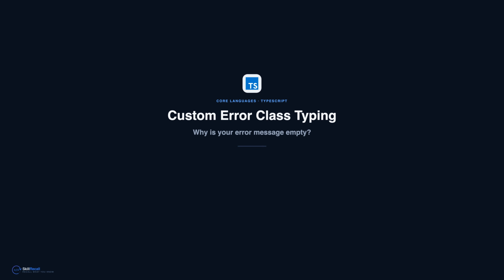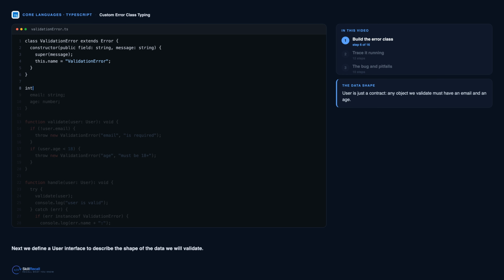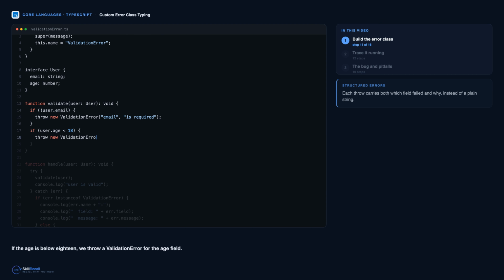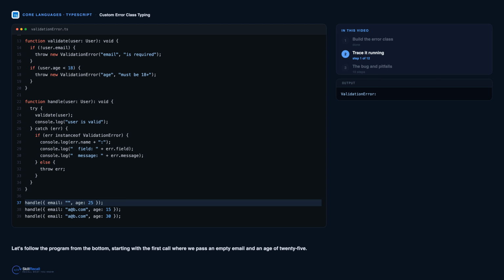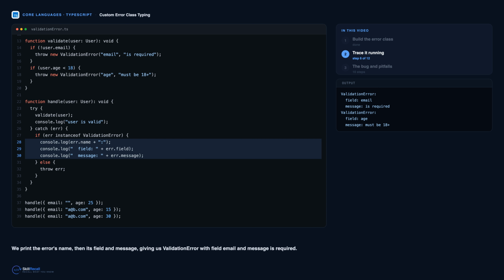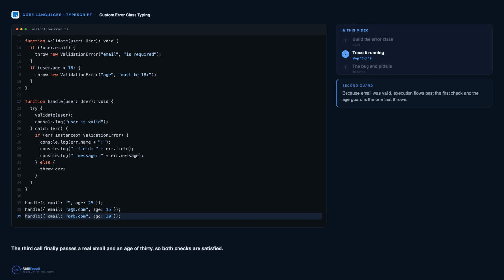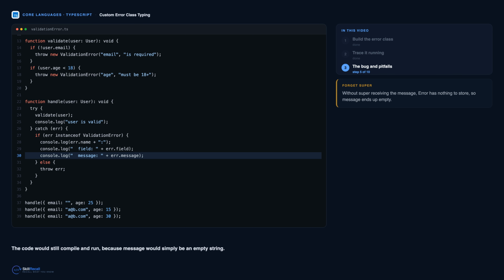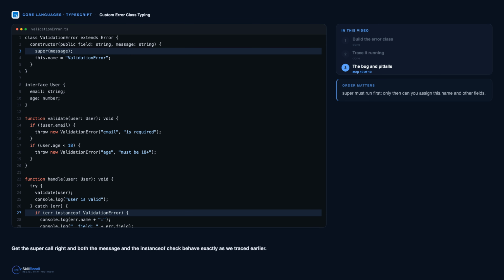TypeScript Custom Error Classes Explained: Typing, super(), and instanceof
A custom Error subclass must call super with the message so err.message stays readable later. We build a ValidationError, trace three validation calls, and show what breaks when super is missing. We also cover why name must be set after super runs.

Chapters
0:00 Intro
0:15 Build the error class
1:50 Trace it running
3:25 The bug and pitfalls

• Always call super(message) so the base Error stores it.
• Set this.name and add your own typed fields like field.
• Use instanceof to narrow and safely read those fields.

SkillRecall — recall what you know.